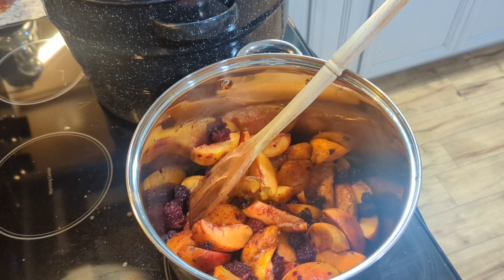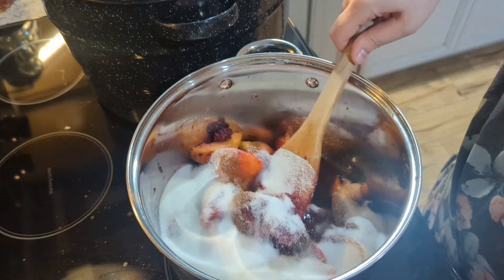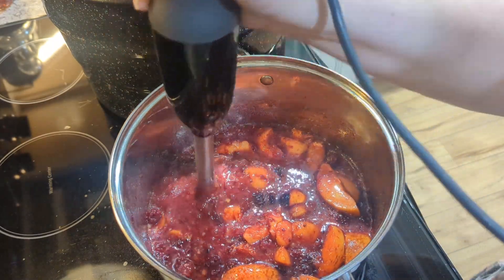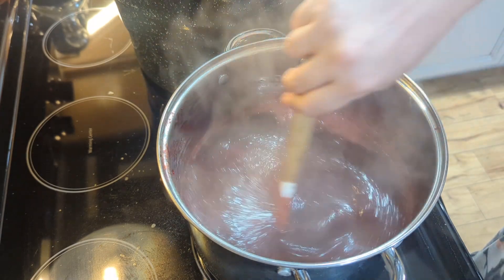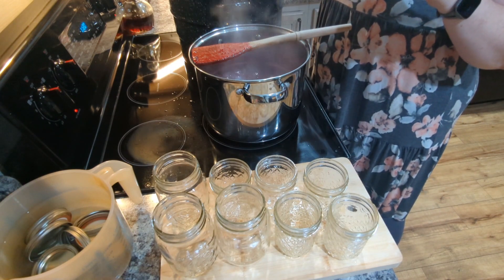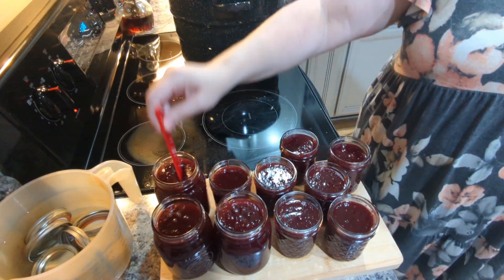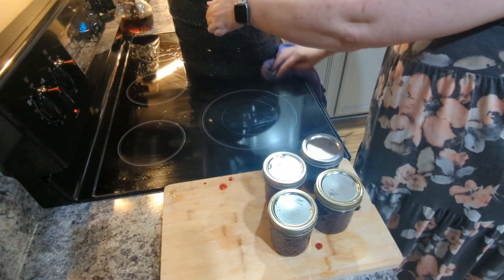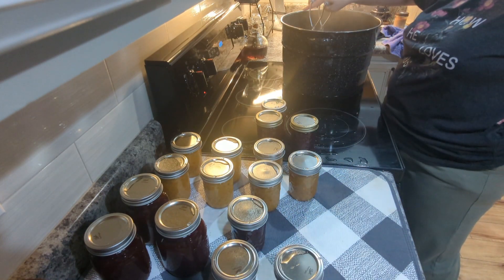Canning Blackberry Peach Jam 🤤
Hey y'all, I'm finally through all of those peaches I got from my father in law. This jam turned out so yummy, I hope you'll give it a try. Thanks for stopping by, I hope you enjoy this video.☺️